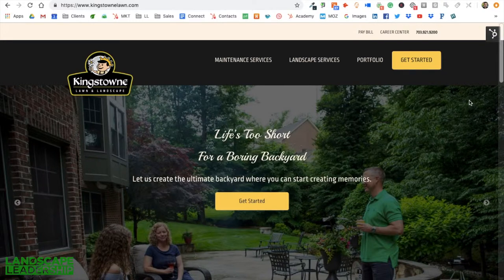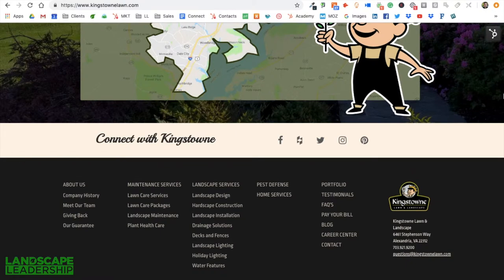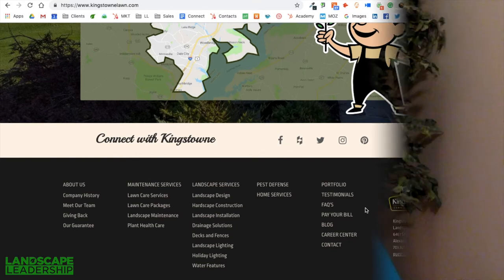Lawn Care & Landscaping Websites [Homepage Junk Drawer Words]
Even the little words you use on your website homepage matter. Find out how lawn care and landscaping companies can turn more website visitors into leads by cleaning up the clutter in their website's header and footer.

Be sure to watch all the videos in this series!

Words I DON’T Want to See on Your Homepage: Bad Choices for Lawn Care and Landscaping Websites